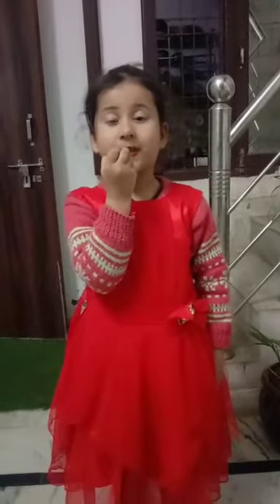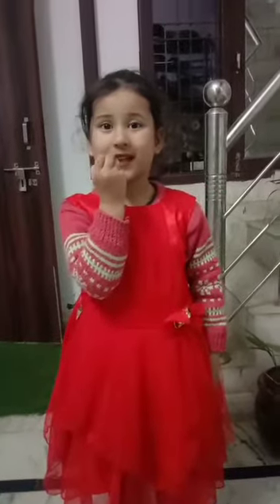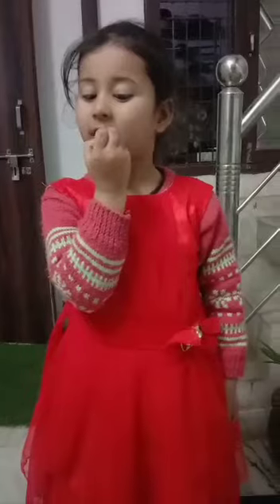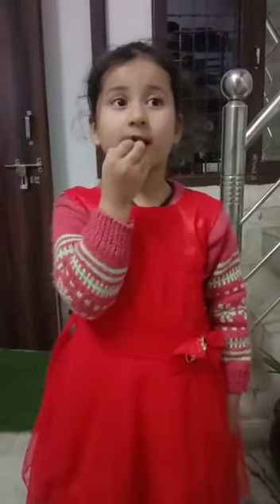How to use lipstick by Tannu FUNNY TALKS